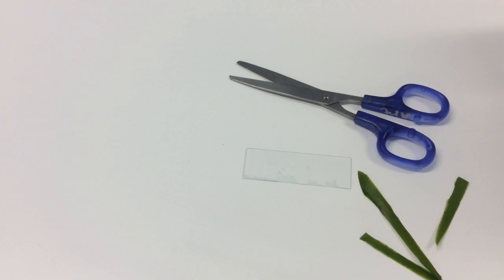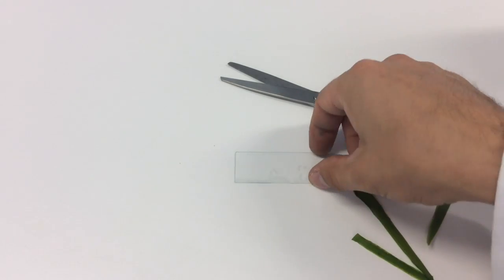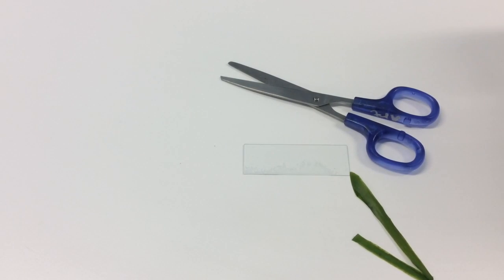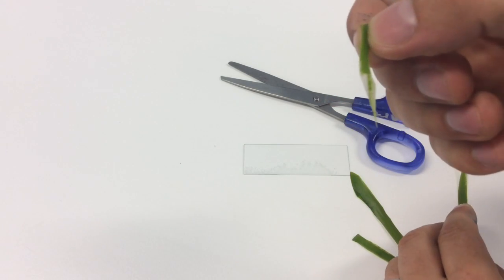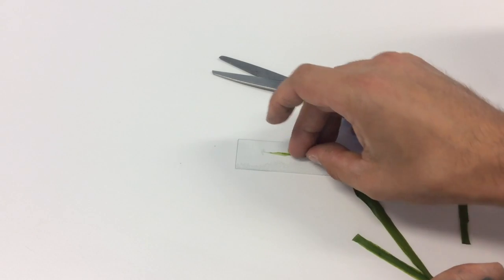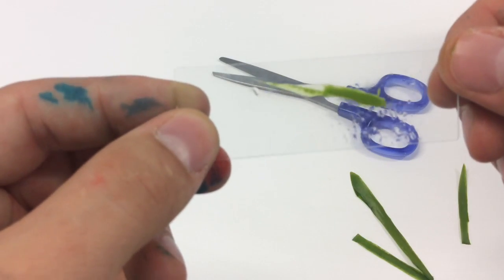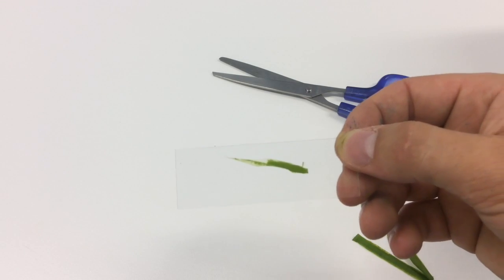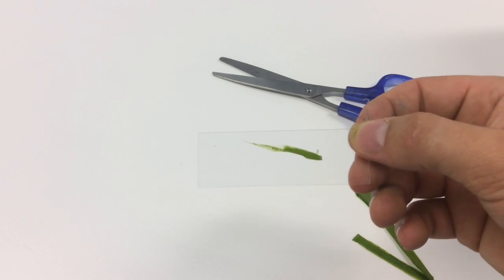How to prepare microscope slides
Learn how to prepare a dry mount slide for viewing under a microscope.